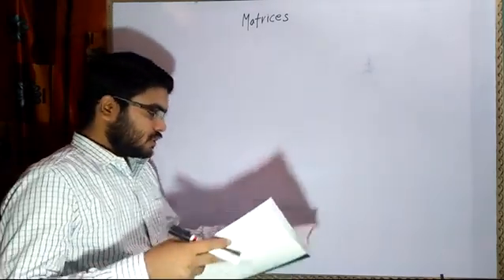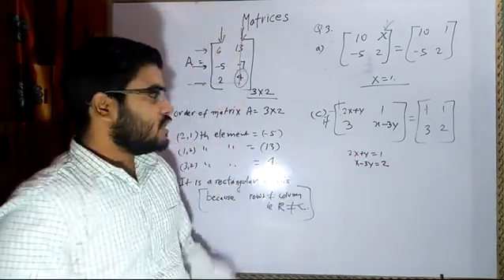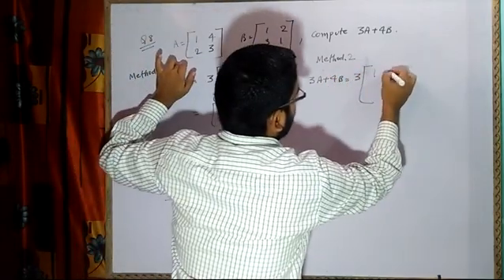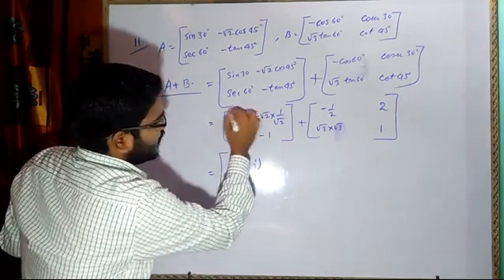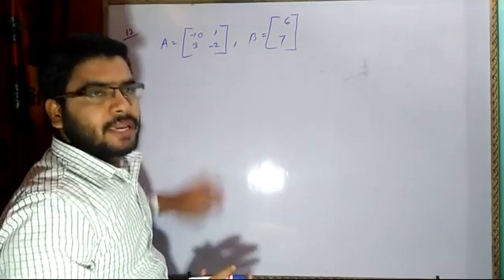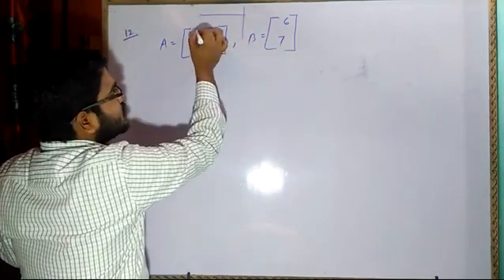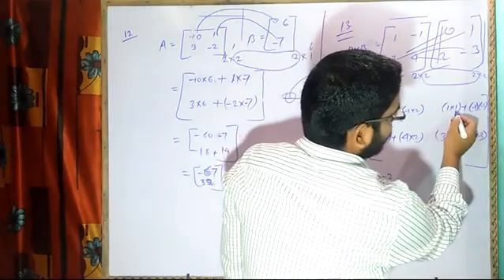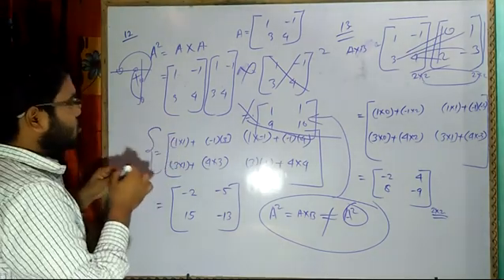Matrices | Class X (ICSE) | Lecture 2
Exercise and Matries Multiplications